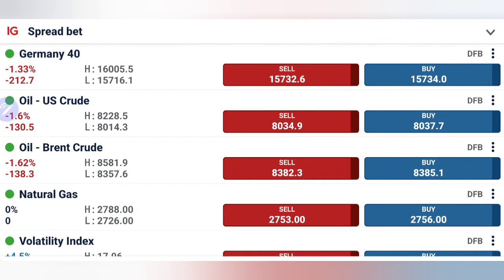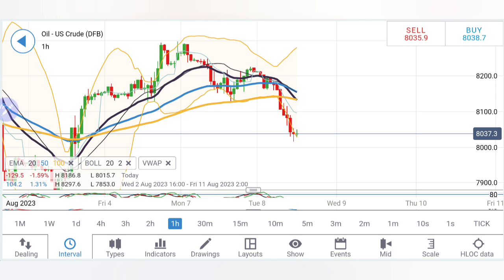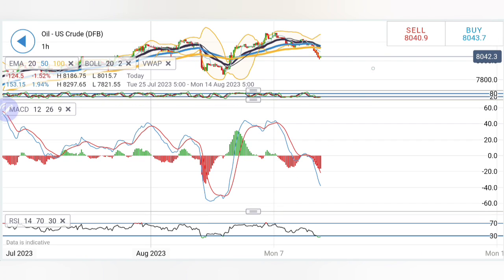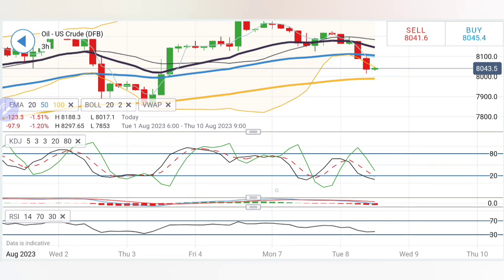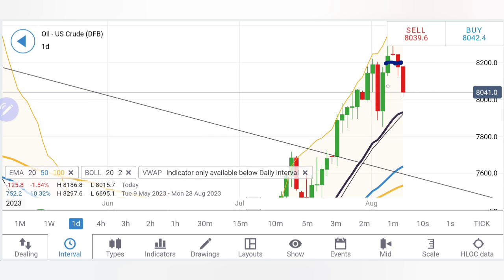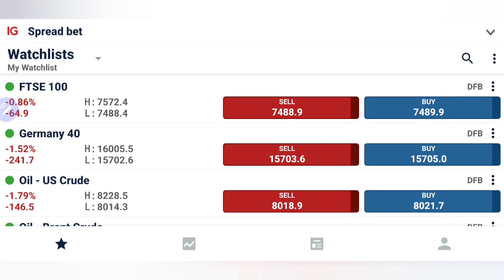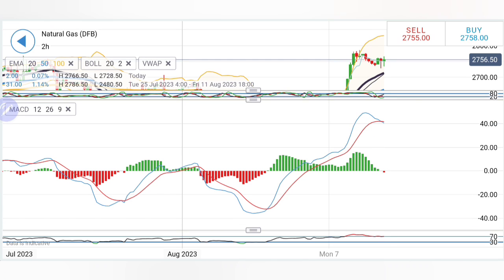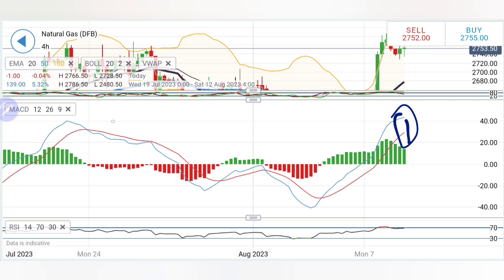Crude Oil WTI PRICE DROP ALERT News Live Today 08 Aug | Natural Gas Trading Signal Today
In this video, I will provide you with the latest commodity market insights, focusing on Today's Live forecast for crude oil and natural gas on 08 Aug 2023. Stay updated with the trends and analysis of the energy sector.

In this informative video, I will cover various aspects related to the commodity market, including price movements, demand and supply dynamics, and key factors influencing crude oil and natural gas. I will share my insights and predictions to help you make informed decisions in your investment strategies.

Timestamp :
00:01 🛢️ Oil near 80, natural gas bullish.
00:27 📈 Natural gas at 2.72, support at 2.78-2.8.
01:12 📊 Oil hourly: Resistance at 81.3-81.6, retracement possible.
02:08 📊 Oil daily: Support at 79.4, oversold indicators.
03:03 📊 Oil short-term: Indicators cooling, convergence likely.
05:06 📉 Short oil entry below 80, stop loss 79.8, target 79.
06:29 📈 Long oil entry at 81, cautious till 81.6, bullish above.
07:22 📈 Natural gas at 2.76, potential breakout to 2.8.
08:31 📉 Natural gas retracement to 2.72, support at 2.68.
09:58 📈 Natural gas daily: Resistance at 2.8, potential for 3.1.
11:29 🛢️ Trade cautiously, use stop loss, support and resistance levels.

Join me in today's video to cover the Dailyanalysis and predictions of crudeoiltrading & naturalgastrading for Today 08 Aug 2023. Join Our Telegram Channel And Instagram for daily Market Updates

08 Aug MCX & FOREX LIVE MARKET TRADING

crude oil daily analysis, natural gas analysis , live trading, commodity trading today ,